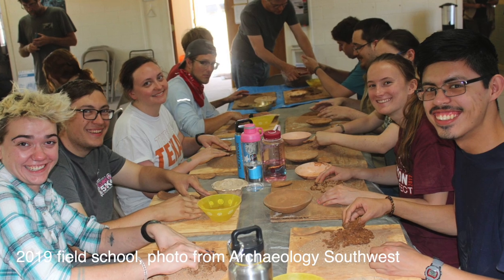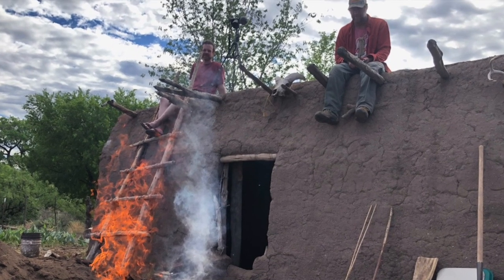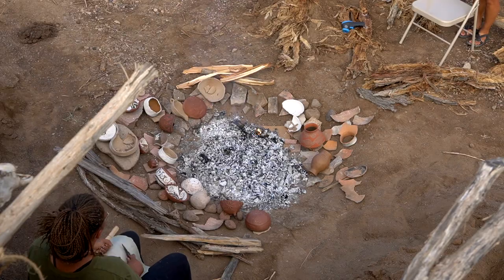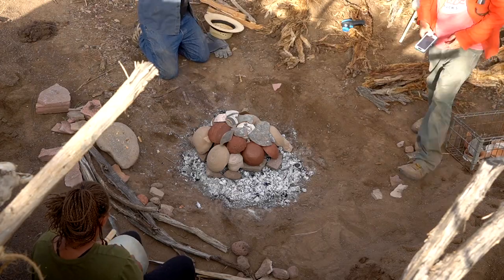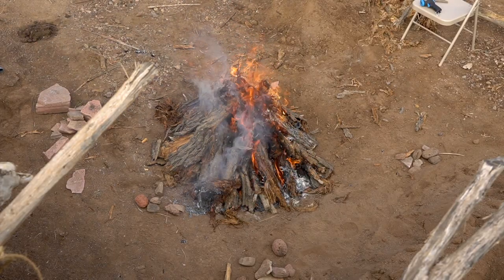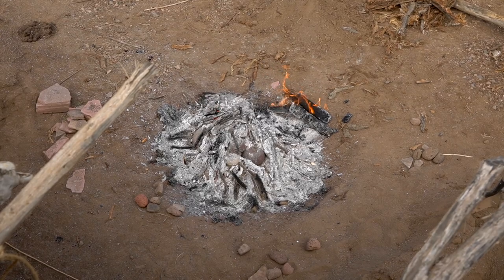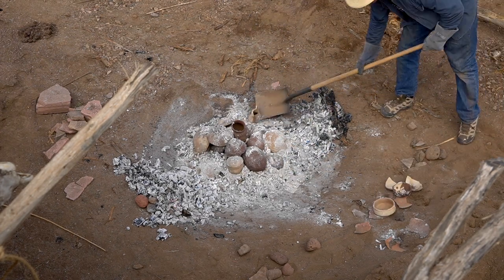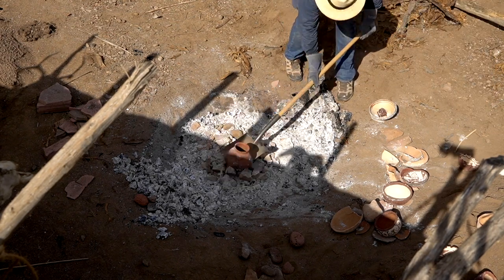Firing Pottery for the Archaeology Field School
Every summer (except 2020) I drive out to New Mexico to teach pottery to the archaeology students at the @ArchaeologySouthwest Preservation Archaeology Field School. We form the pots on Memorial Day and fire on the 4th of July. So a few days ago (July 4, 2021) I showed up in Cliff, NM to fire the student's pottery. This video shows the whole firing in time lapse with voice over explaining my actions.

My infrared thermometer